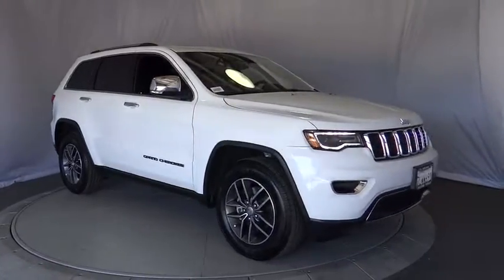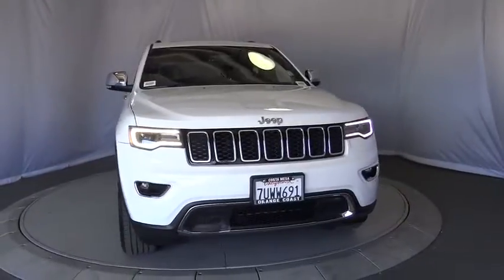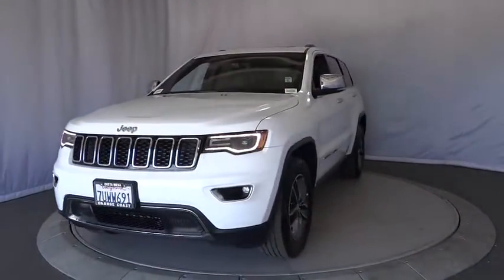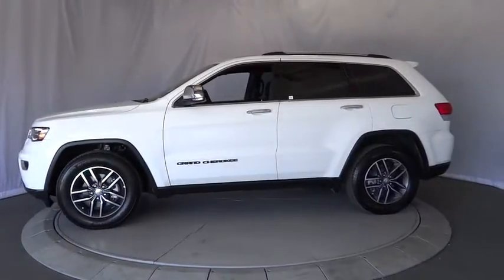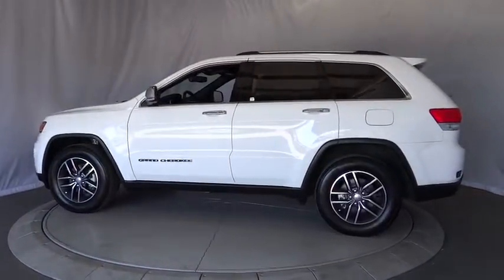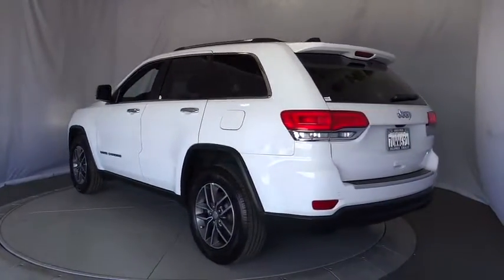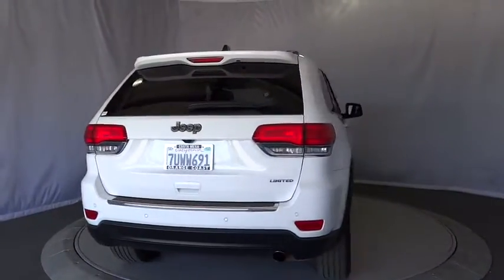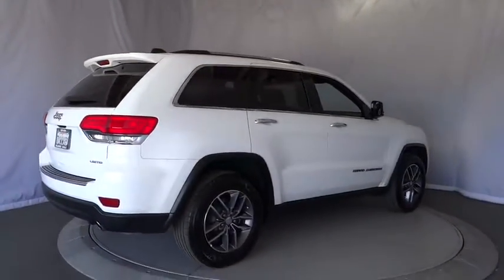2017 Jeep Grand Cherokee Costa Mesa, Huntington Beach, Irvine, San Clemente, Anaheim, CA RJ10568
2017 Jeep Grand Cherokee
2017 Jeep Grand Cherokee LIMITED 2WD - Stock#: RJ10568 - VIN#: 1C4RJEBG0HC636228

Luxury Group II (506 Watt Amplifier, 8.4 Touchscreen Display, 9 Amplified Speakers w/Subwoofer, Auto High Beam Headlamp Control, Automatic Headlamp Leveling System, Bi-Xenon High-Intensity Discharge Headlamps, Cargo Compartment Cover, Dual-Pane Panoramic Sunroof, For Details Visit DriveUconnect.com, For More Info, Call , GPS Antenna Input, Integrated Voice Command w/Bluetooth, LED Daytime Running Headlamps, LED Fog Lamps, Power Tilt/Telescope Steering Column, Radio: Uconnect 8.4, Rain Sensitive Windshield Wipers, SiriusXM Satellite Radio, Uconnect Access, and Ventilated Front Seats) and GPS Navigation. This is a 2017 Jeep Grand Cherokee Limited Luxury Group II with only 18k miles. This vehicle is Bright White with Black interior and is in great condition. CLEAN CARFAX!Are you looking for an used vehicle that is in incredible condition? Well, with this great 2017 Jeep Grand Cherokee, you are going to get it.. The previous owner took pride in keeping the interior extremely clean and obviously took care of the exterior with the same diligence. It is nicely equipped with features such as Luxury Group II (506 Watt Amplifier, 8.4 Touchscreen Display, 9 Amplified Speakers w/Subwoofer, Auto High Beam Headlamp Control, Automatic Headlamp Leveling System, Bi-Xenon High-Intensity Discharge Headlamps, Cargo Compartment Cover, Dual-Pane Panoramic Sunroof, For Details Visit DriveUconnect.com, For More Info, Call , GPS Antenna Input, Integrated Voice Command w/Bluetooth, LED Daytime Running Headlamps, LED Fog Lamps, Power Tilt/Telescope Steering Column, Radio: Uconnect 8.4, Rain Sensitive Windshield Wipers, SiriusXM Satellite Radio, Uconnect Access, and Ventilated Front Seats) and GPS Navigation.We choose to take the stress out of the purchasing process. We work with third party sites to determine what is a fair price for our customers to ensure you will be happy with your buying experience.At Orange Coast Auto Group, we select only the best pre-owned vehicles to offer our customers. Our commitment to your peace of mind is our #1 priority.That's why each vehicle has a certified quality inspection, 3-month, 3000-mile Power-train Warranty on each car, our 72-hour/250 mile Love It or Leave It return policy, free CarFax report and clean title guarantee. Shop Easy, Drive Happy!